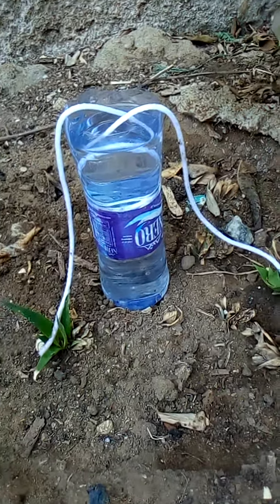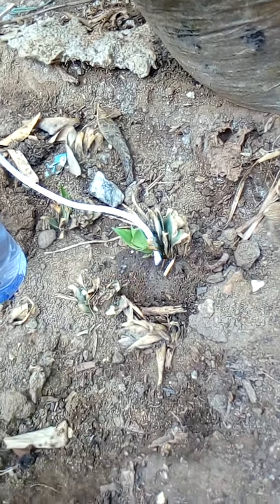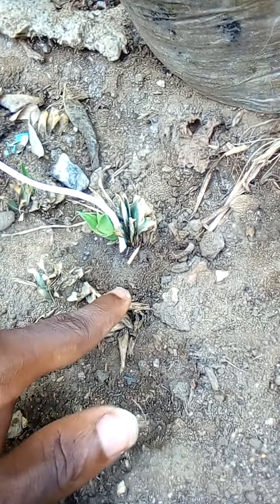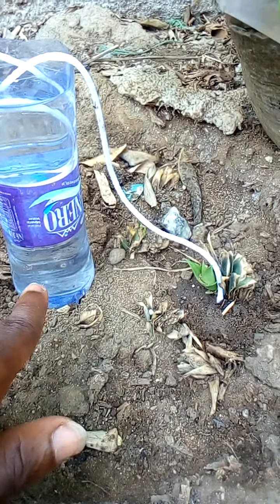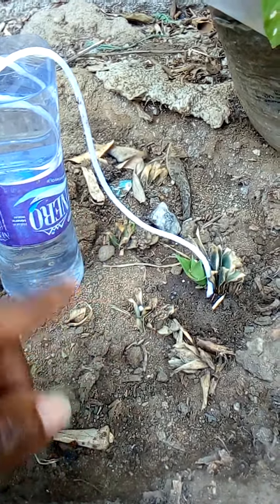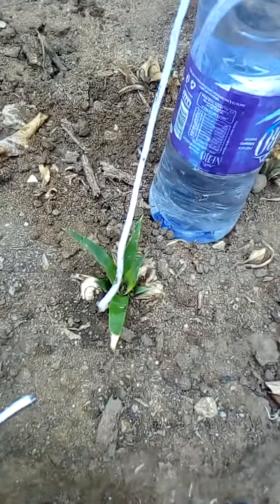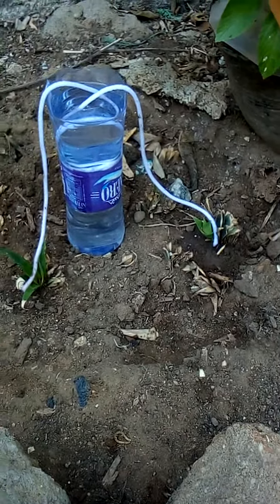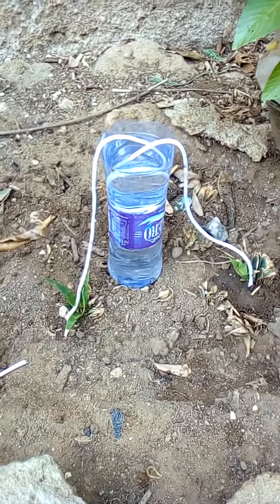plastic bottles for irrigation